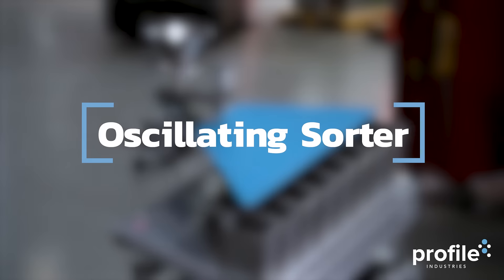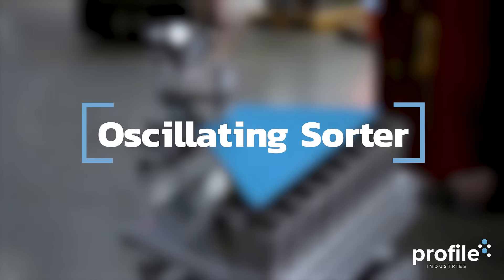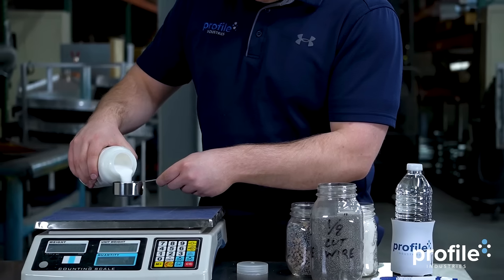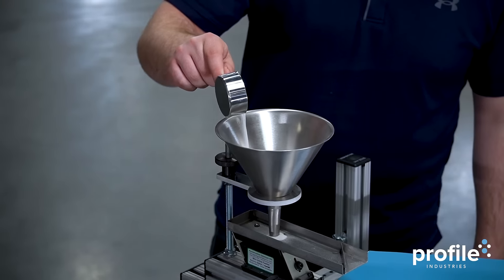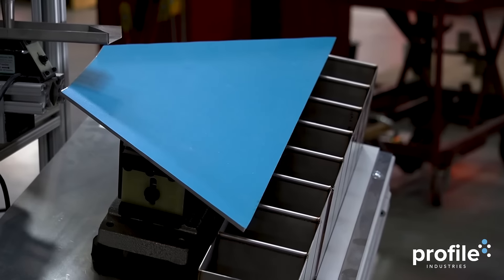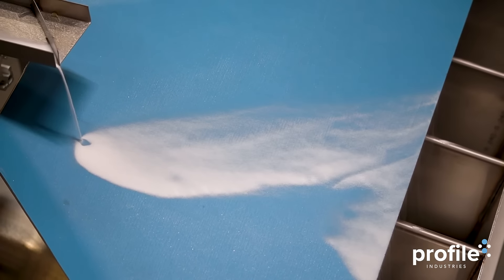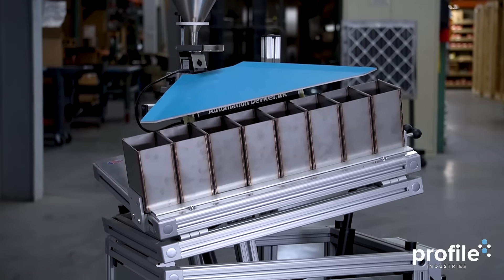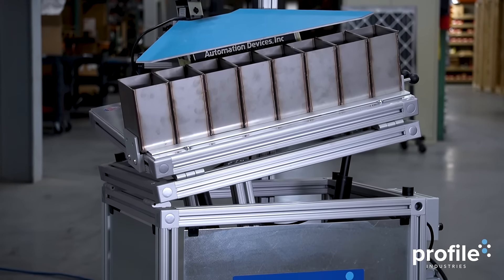Sorting Small & Flat Materials Like a Pro! | Oscillating Shape Sorter Showcase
Are you faced with the challenge of sorting a wide range of materials, from ceramics and fine powders to grasses and flower seeds? Don't fret! In this video, we unveil the versatility of the Oscillating Shape Sorter. Learn how its classification range can be tailored to your specific sorting needs by simply adjusting the incline angle and amplitude of the oscillation. Join us to discover how this technology empowers you to efficiently sort any product, regardless of its characteristics. Say goodbye to sorting dilemmas and embrace the future of adaptable sorting solutions. Watch now and revolutionize your sorting process!